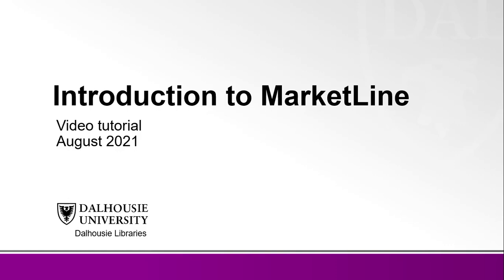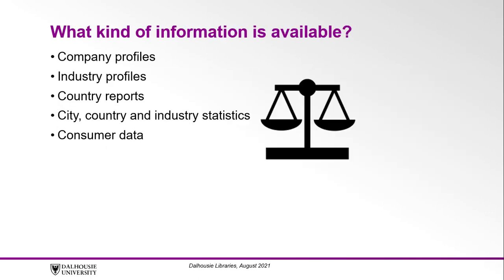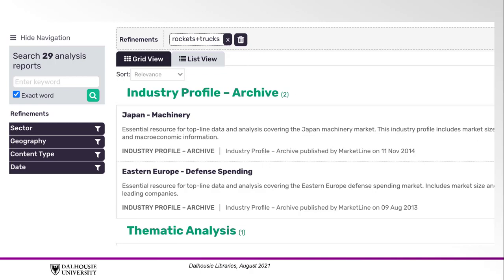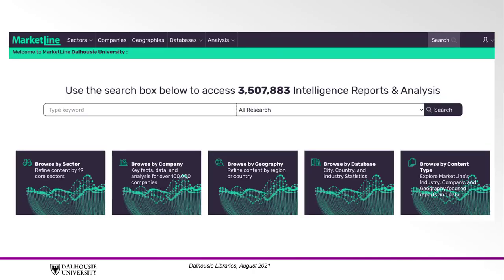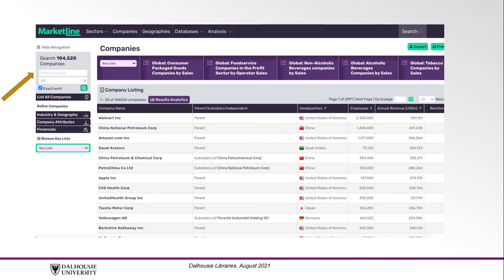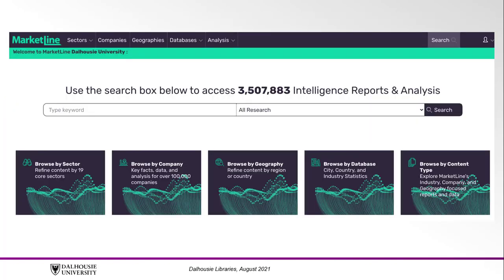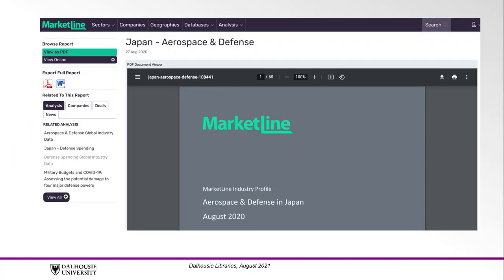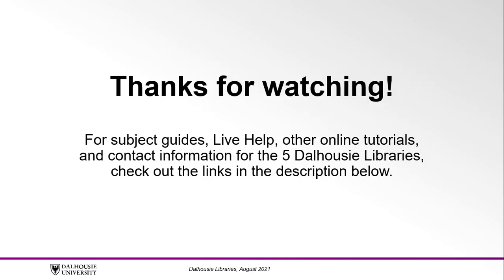Introduction to MarketLine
Learn how to access MarketLine, what kind of information is available and how to conduct a search.